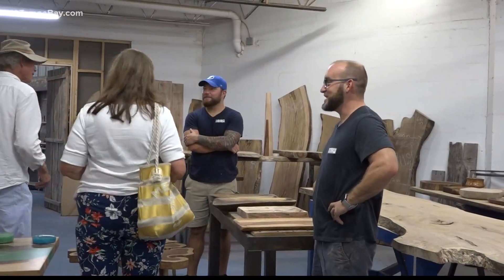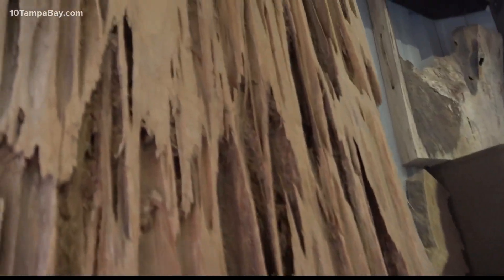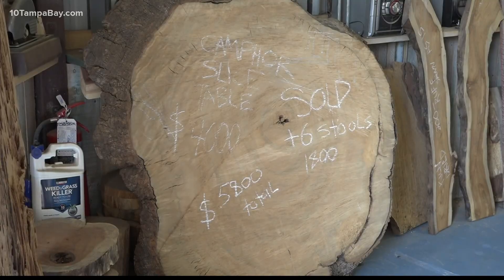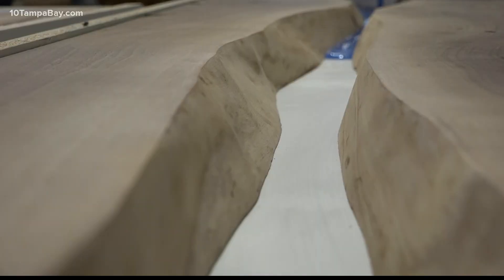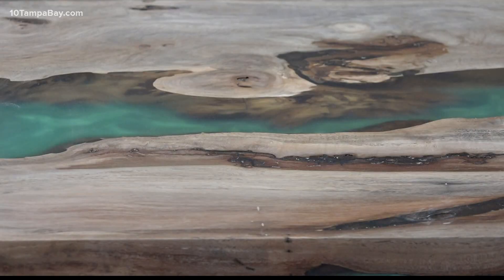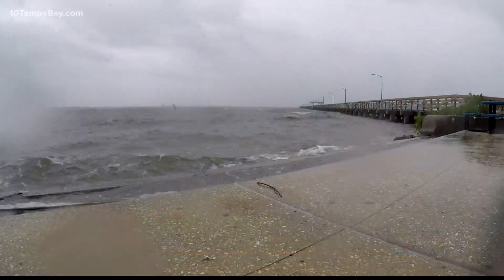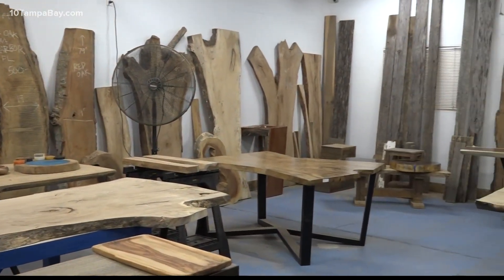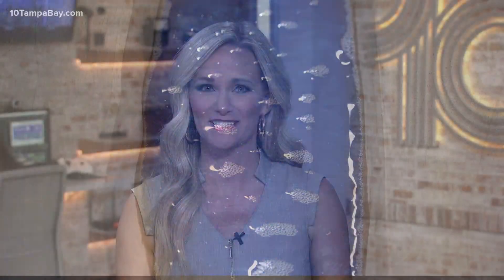Hurricane season kicks off tree salvage season for Tarpon Springs furniture maker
It’s not out of the ordinary for Chris Mauer to get a little excited to hear hurricanes are coming.

“We definitely don’t want anybody to have any damage to their homes or anybody to get hurt,” he reassured me. “But, yes, crazy people like me, they like to see what kind of trees in the area are going to fall and then we go out and we get them.”

It has been Mauer’s routine since starting The Furniture Place in Tarpon Springs just a few minutes from the famous sponge docks. He was burnt out after spending years catering BBQ and selling furniture. The Florida native decided to start making his own out of trees downed by storms.